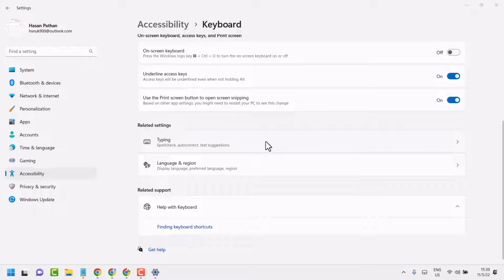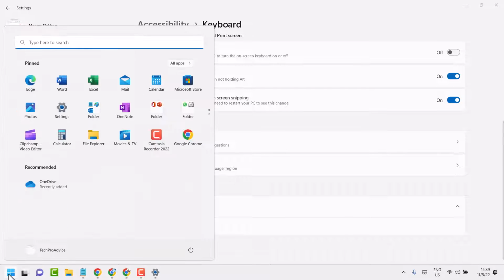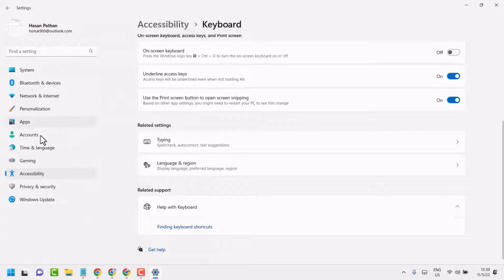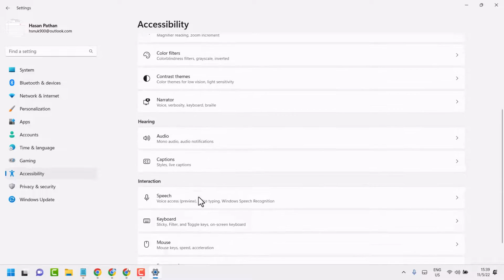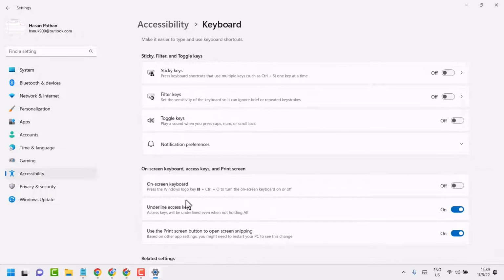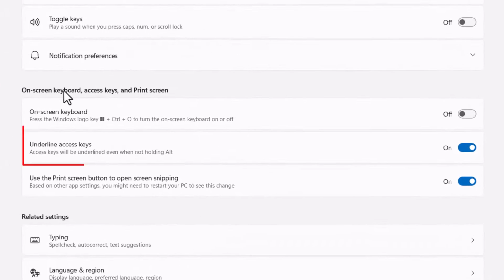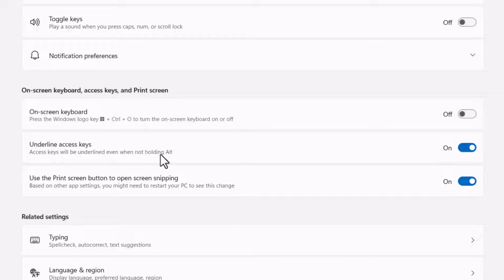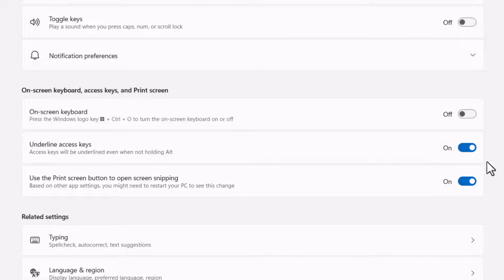How to Underline Access Keys in menus Windows 11